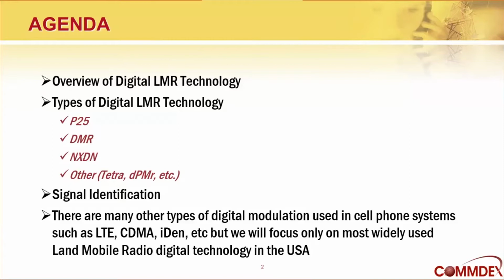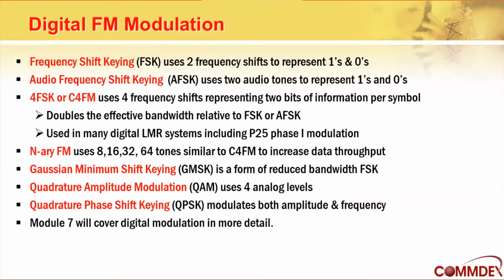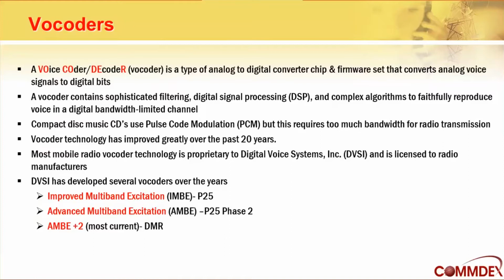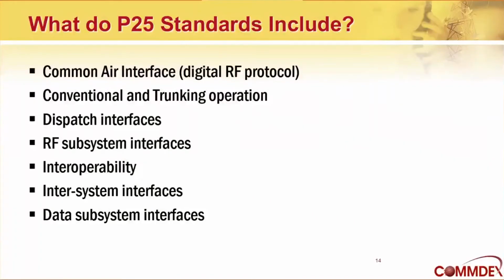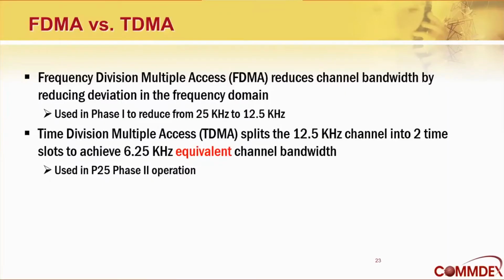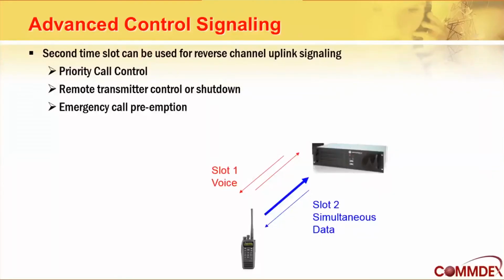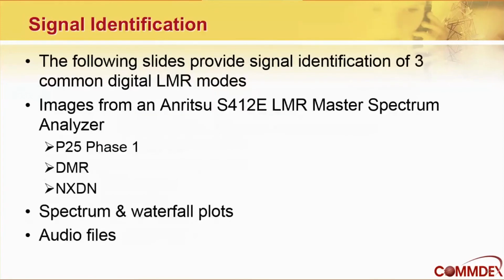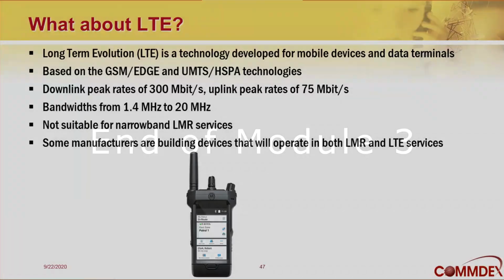Commdex Learning Foundations: Module #3 - Introduction to Digital LMR Technology